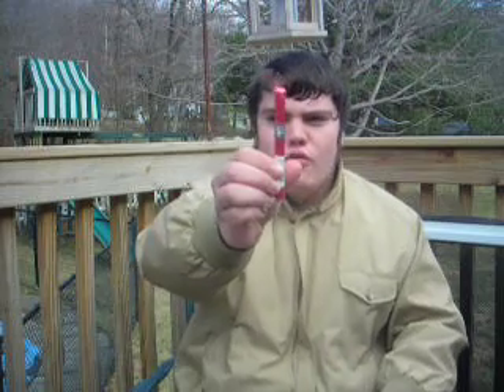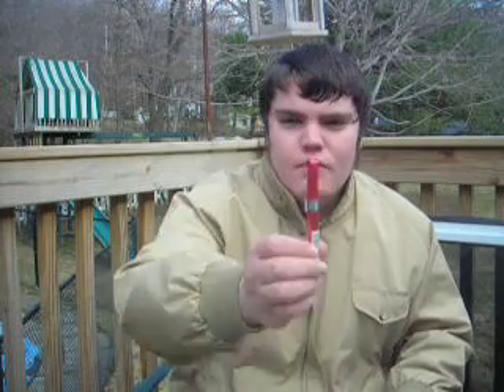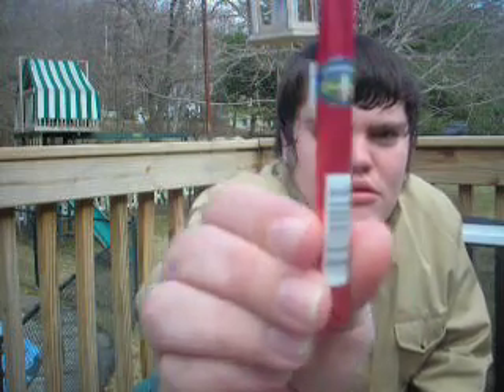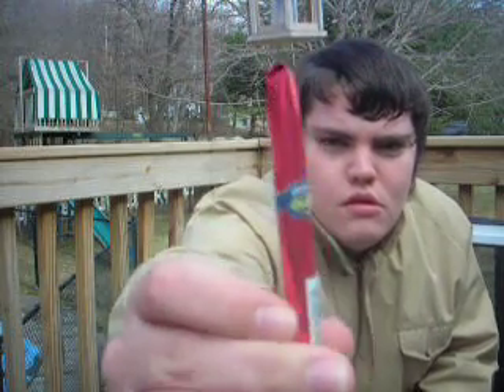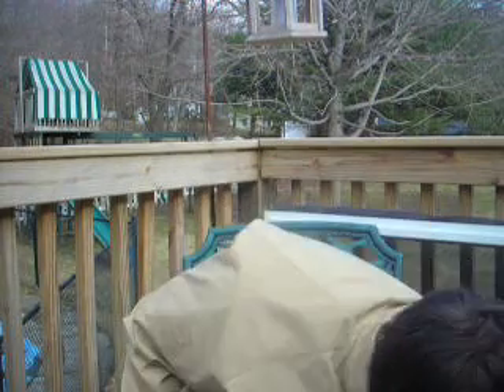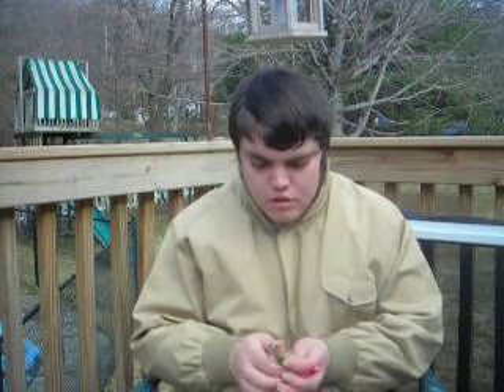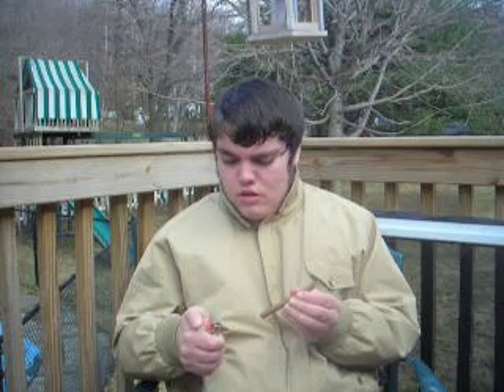Cigar Review: White Owl Strawberry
Mostly a nasty taste, tobacco taste gets a 7/10, strawberry taste gets a 2/10: Overall 6/10 for rating